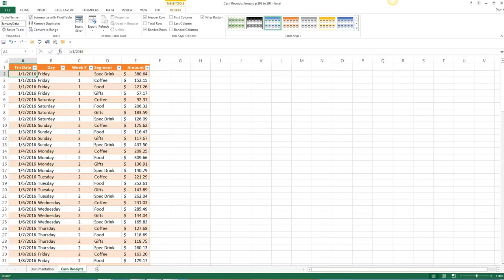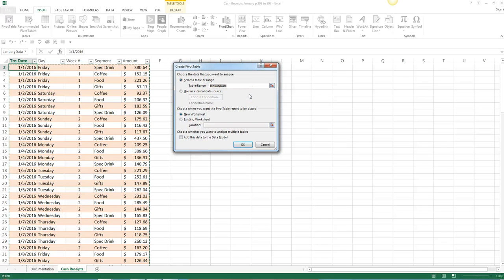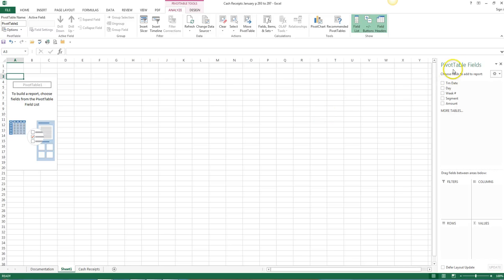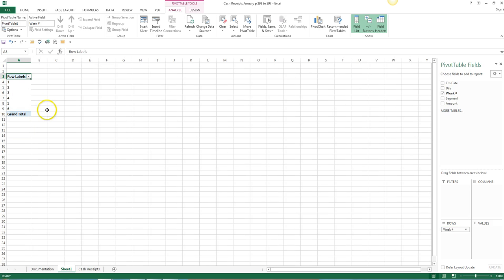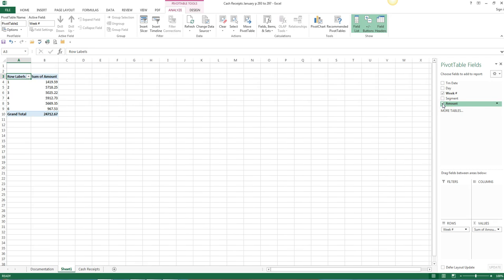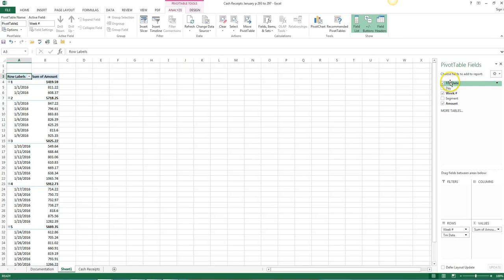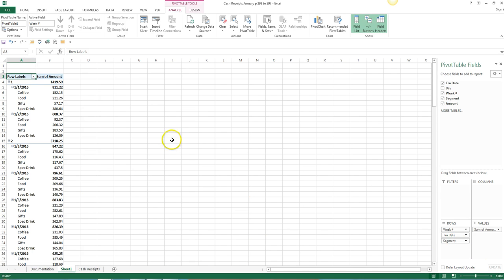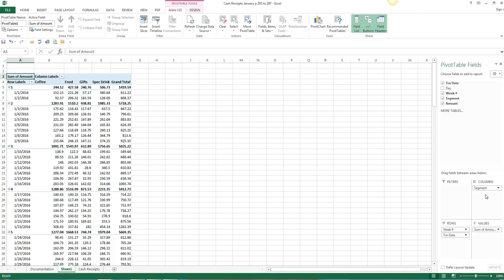Tut 5 p 301 to 306